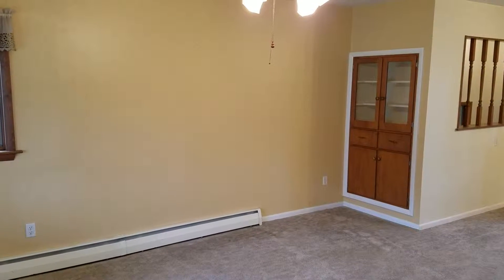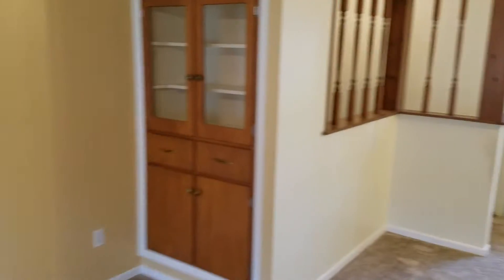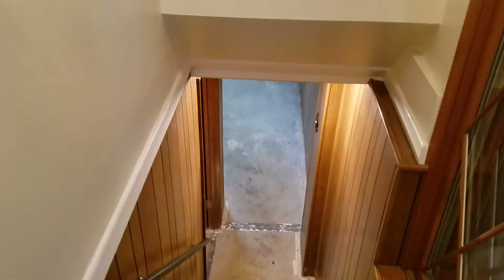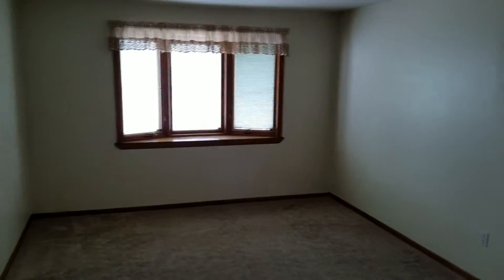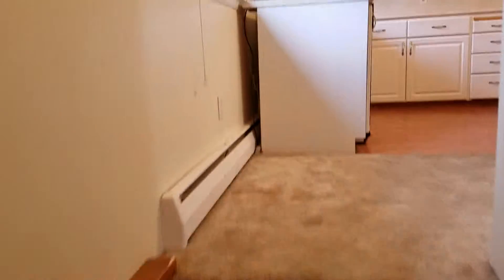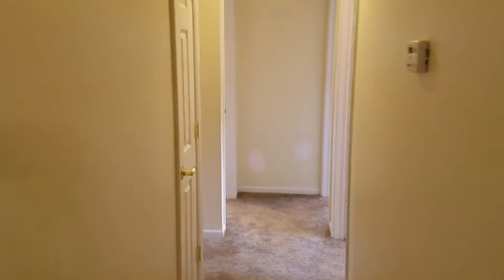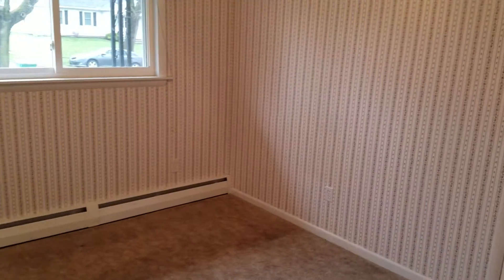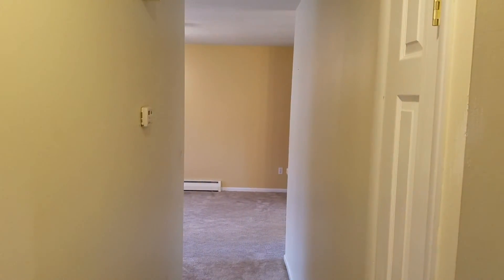217 W. McKay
A home for sale, located at 217 W. McKay in Saline, Michigan